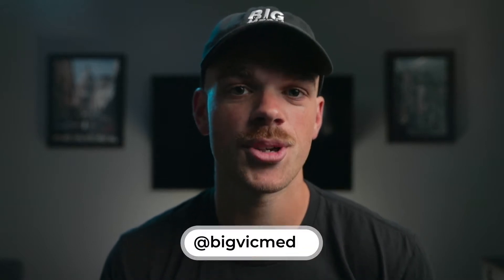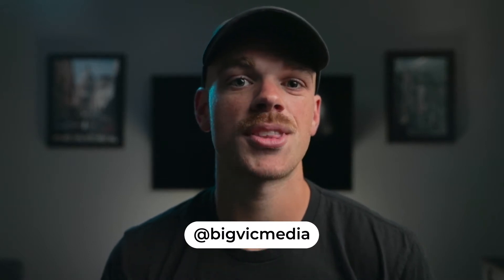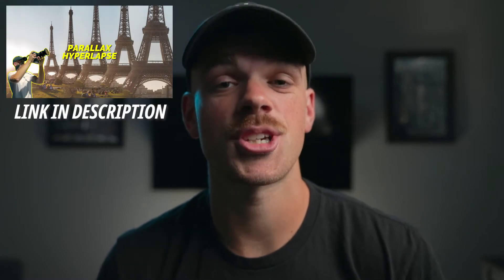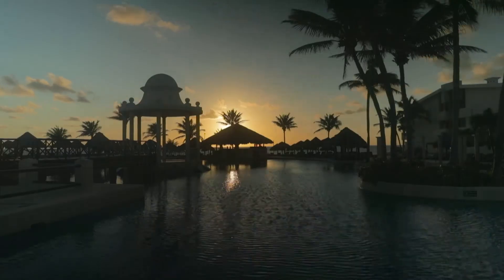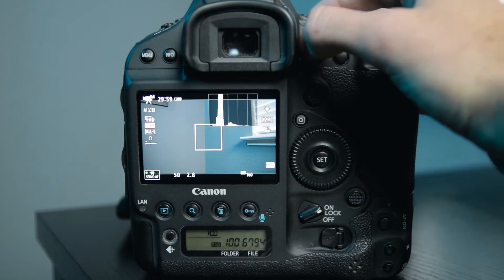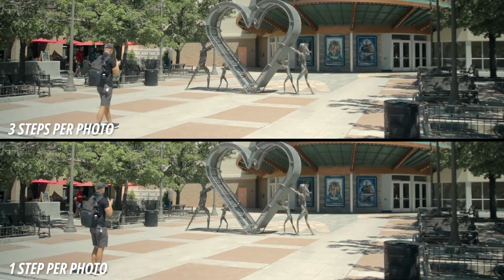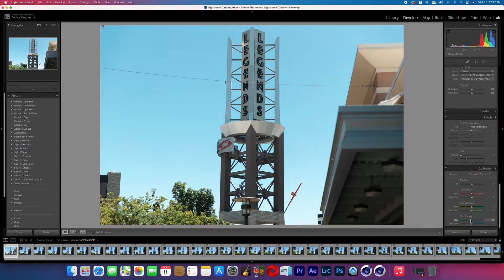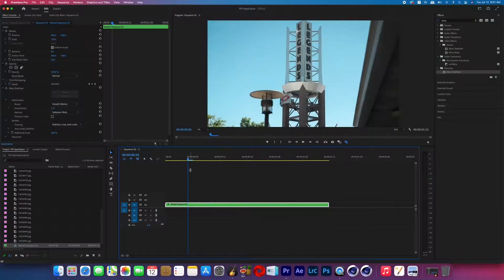Create a PARALLAX HYPERLAPSE | Dolly Zoom Hyperlapse Tutorial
In this video I go over my course on creating a parallax hyperlapse or a dolly zoom hyperlapse.

Keywords: parallax hyper lapse dolly zoom hyperlapse vertigo effect tutorial hyperlapse tutorial after effects tutorial adobe premiere tutorial adobe Lightroom tutorial parallax hyperlapse tutorial dolly zoom hyperlapse tutorial vertigo effect hyperlapse tutorial big vic media Victor Hughes max Novak cinecom film riot visual effects travel film tutorial how to edit travel films how to edit travel videos travel video tutorial vfx tutorial